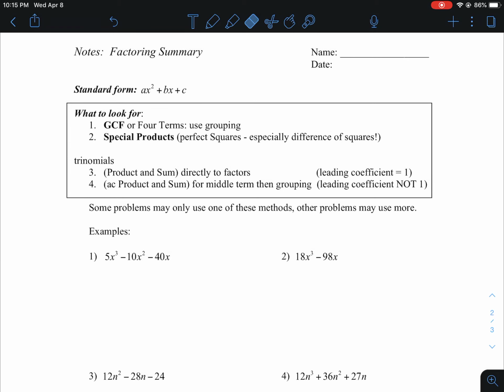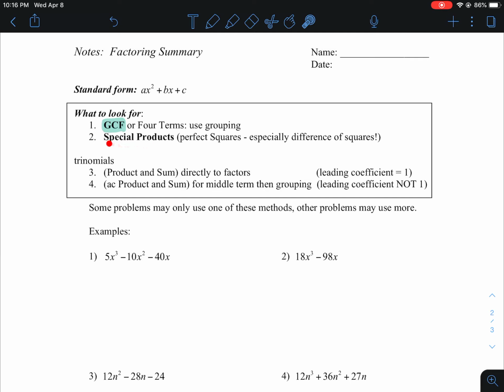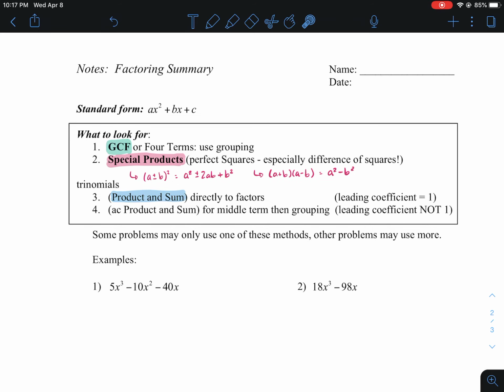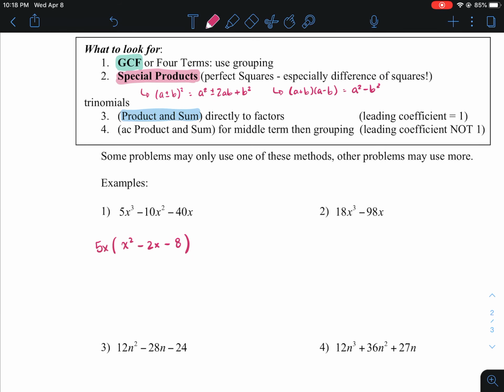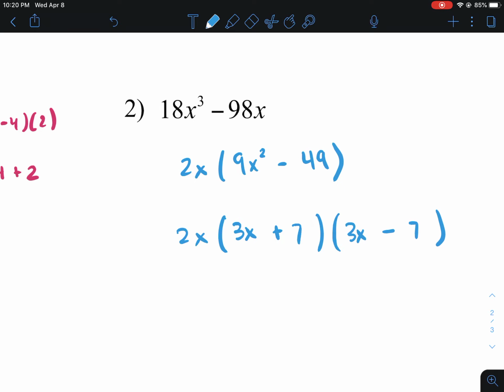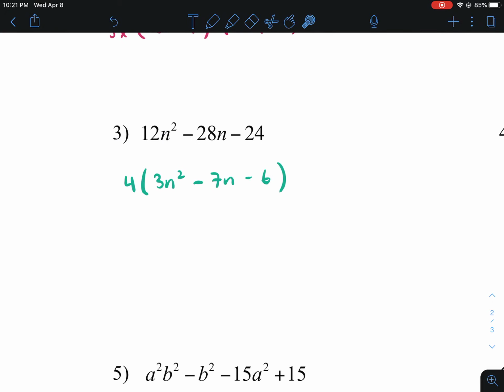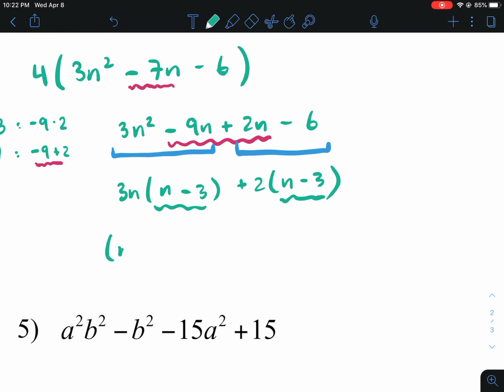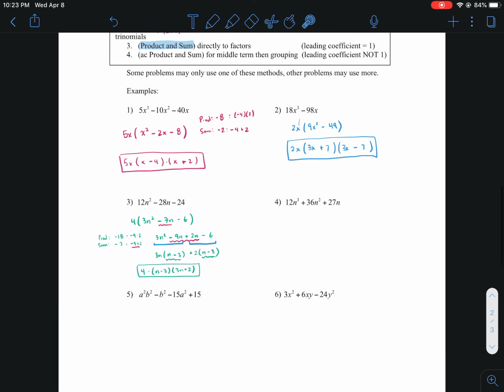Nam Academy: Factoring Summary